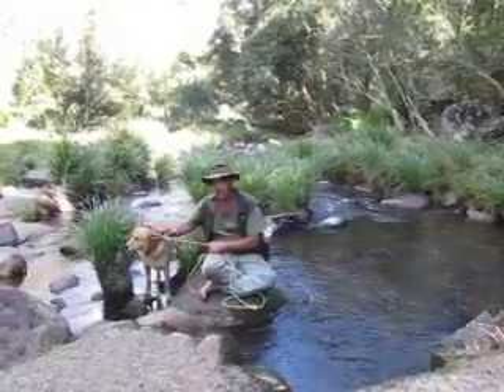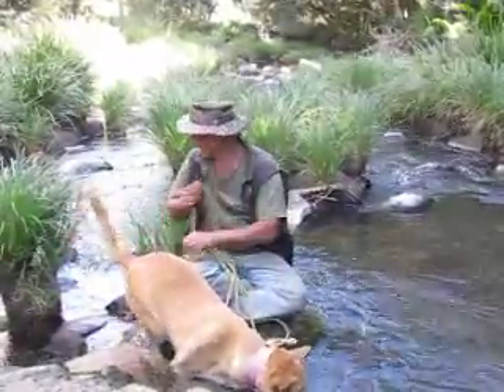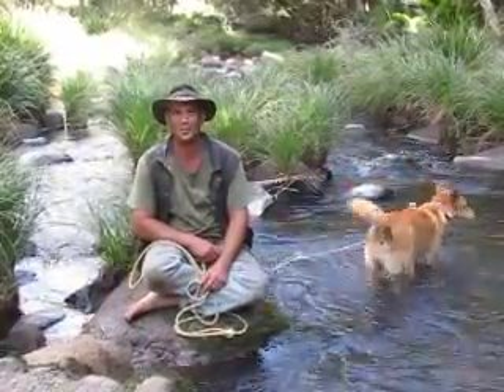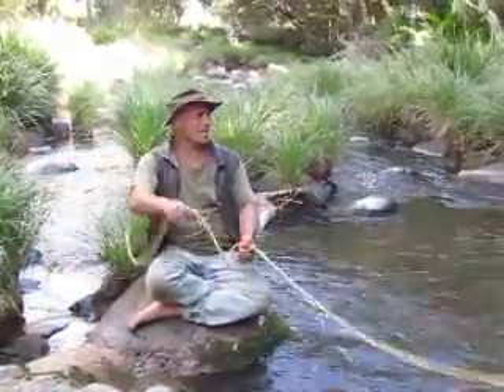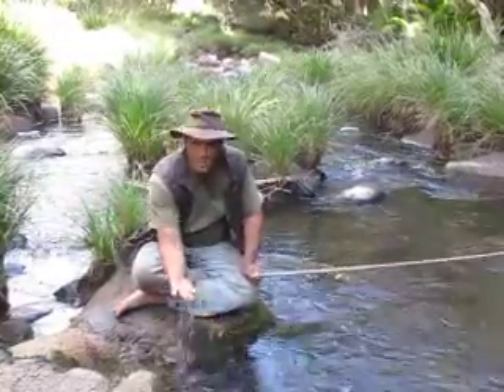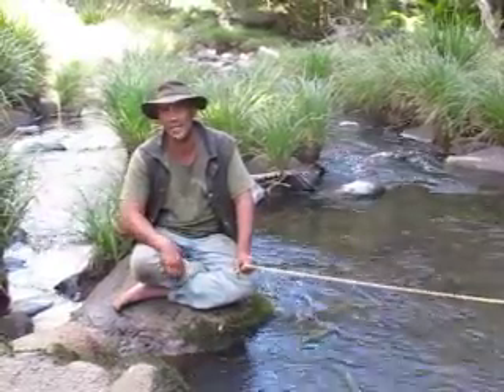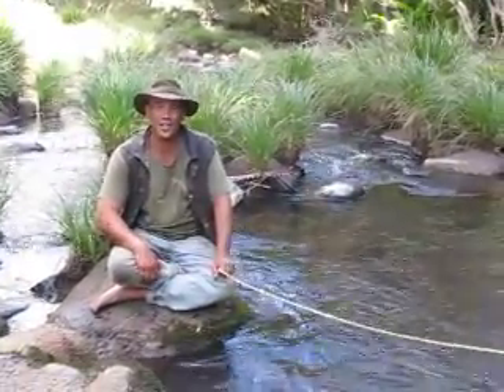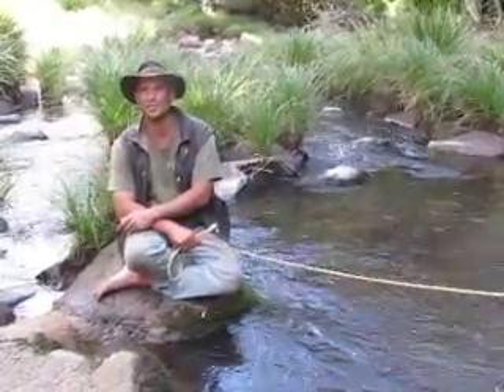mystery dingo take 4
still not geting the hang of this but haveing fun